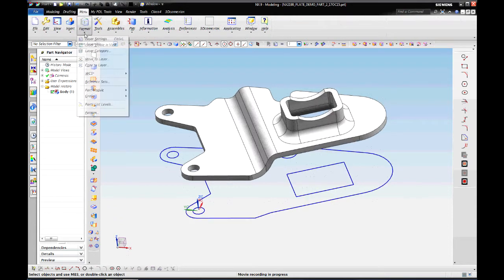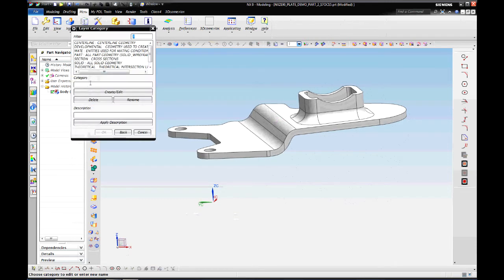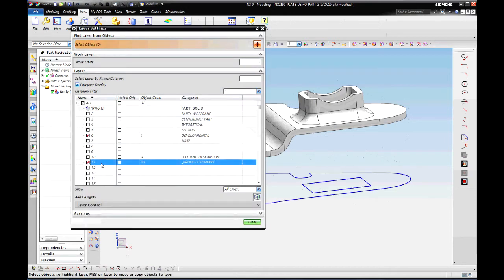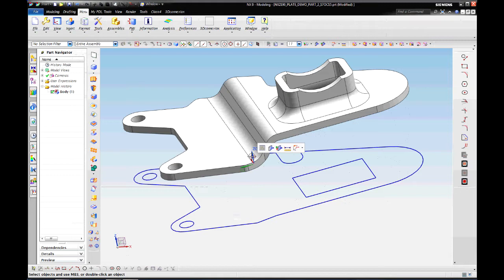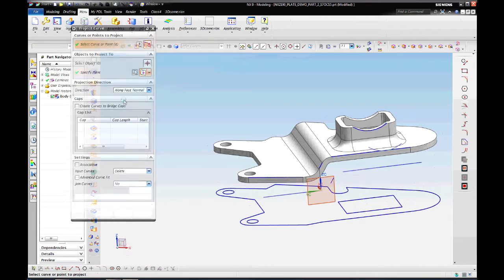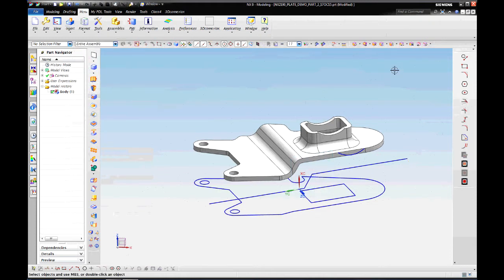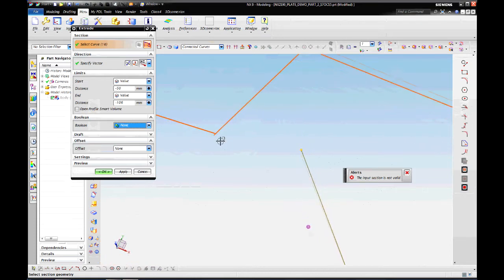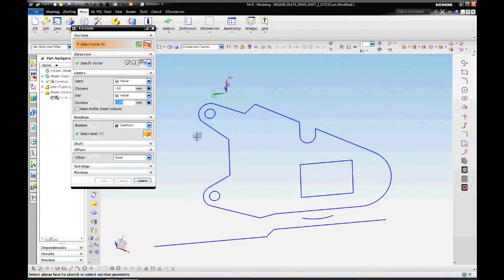NX9 2190 Plate Demo Pt 2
Creating Parametric Models from Non Parametric Parts in NX Unigraphics - Part 2/3